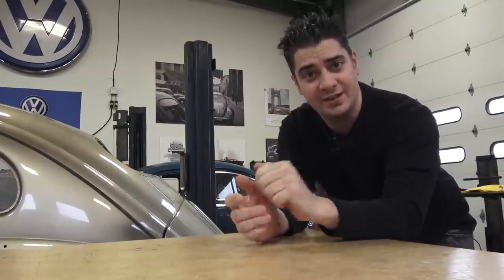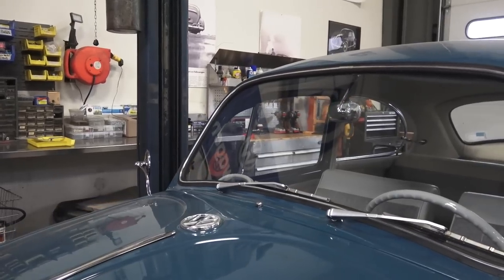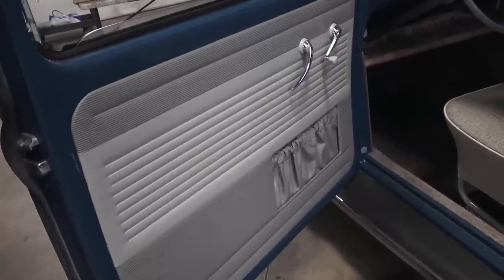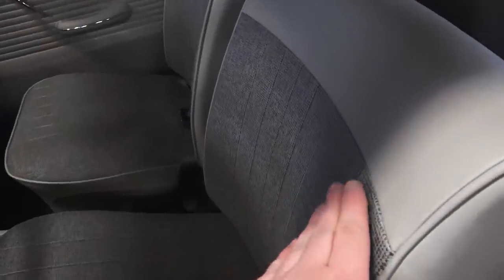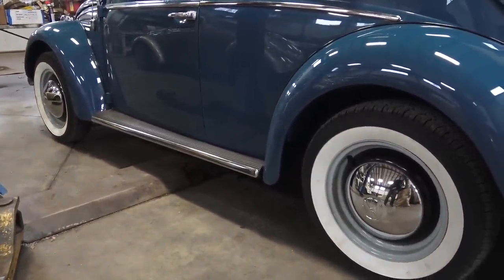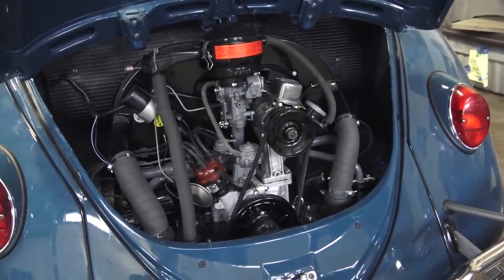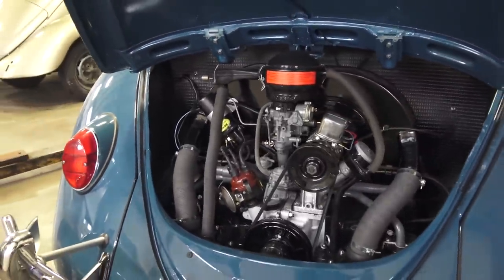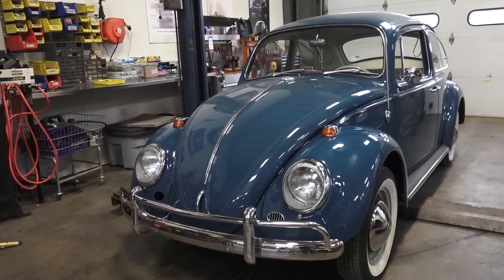Classic VW BuGs 1965 Beetle Tips Changes Year Characteristics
In this short video I discuss the changes that happened to the VW beetle in 1965.  This car was part of our "Build-A-BuG" restoration program finished in 2018.

Chris Vallone

PS: I am sorry for the sound quality in this video, it starts to crackle a bit toward the middle/end of the video.